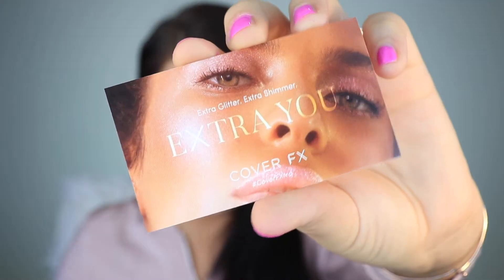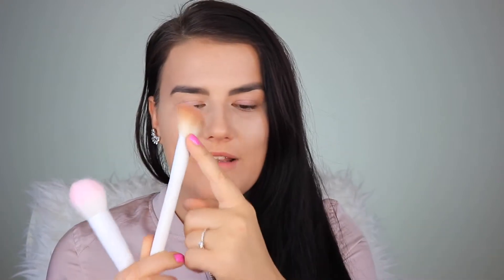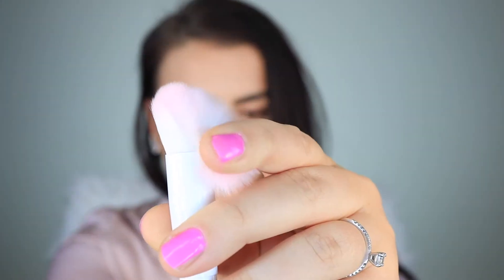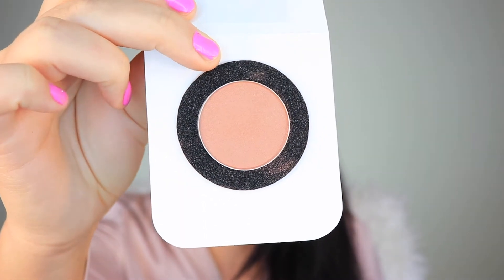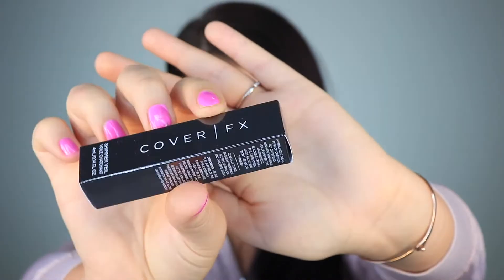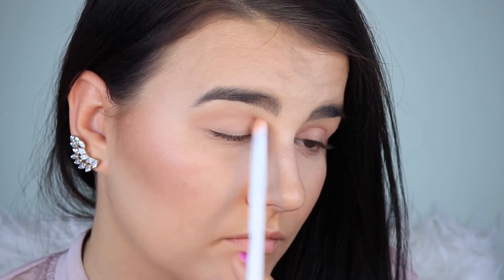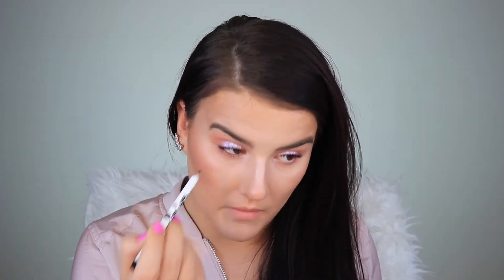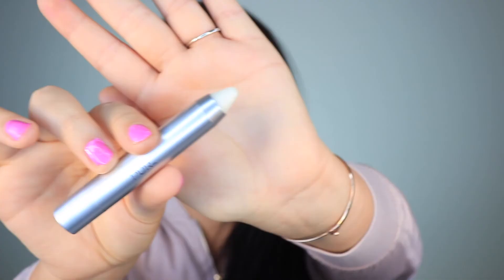February BOXYcharm Unboxing (TRY ON)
I really enjoyed february's boxycharm and it never disappoints! all other subscriptions iv tried don't measure up to boxycharm.